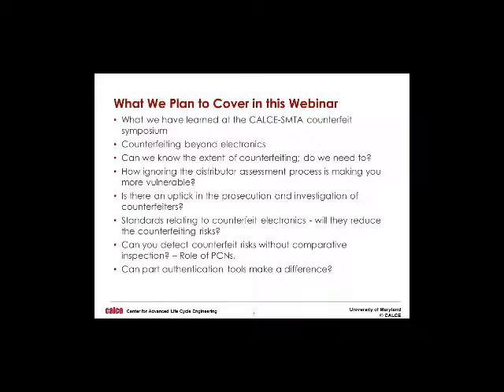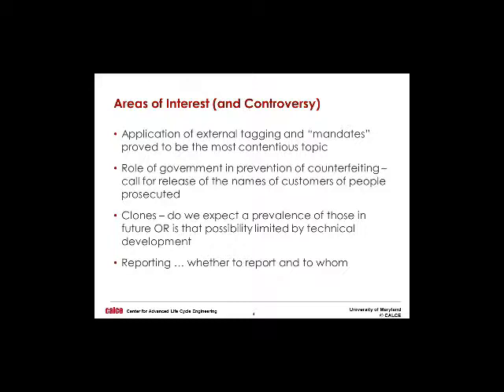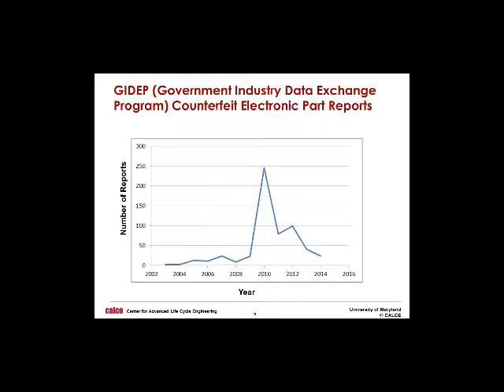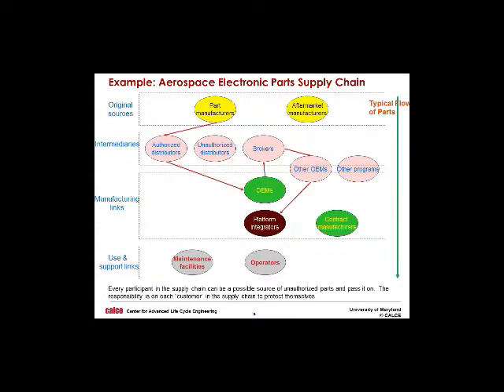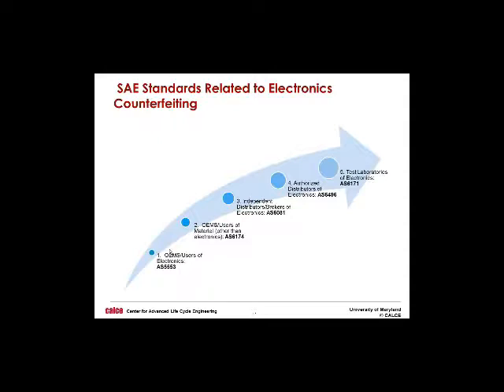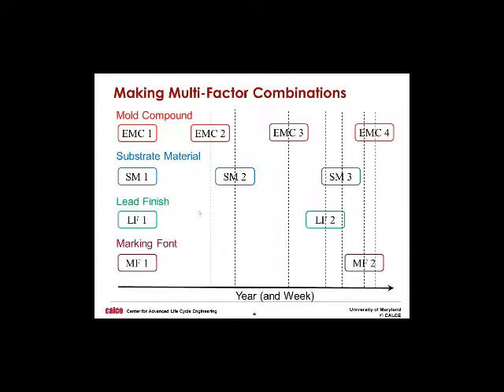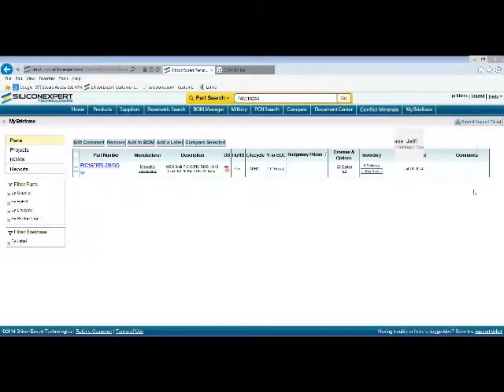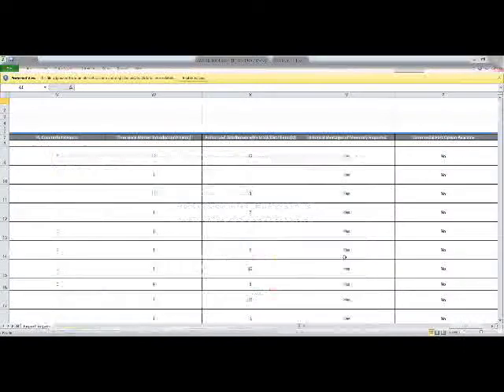Counterfeit Electronic Component Detection & Avoidance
A SiliconExpert Webinar discussing strategies for detecting and avoiding counterfeit components in the electronics industry presented by Dr. Diganta Das of the University of Maryland CALCE Center.